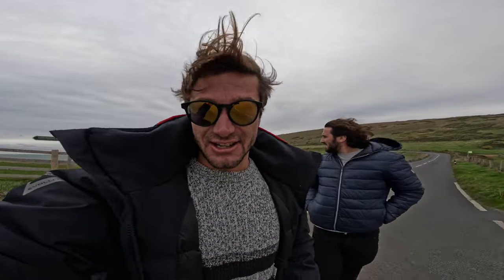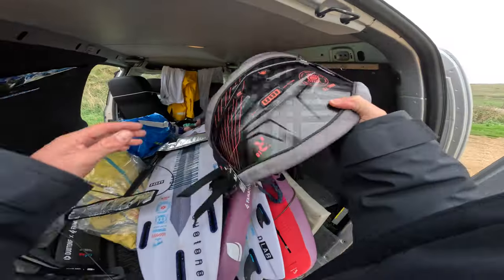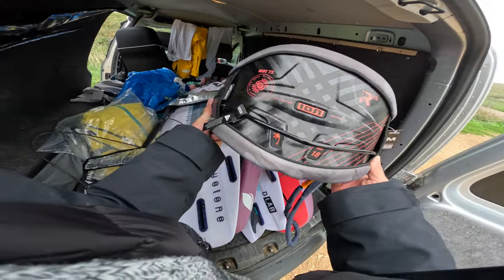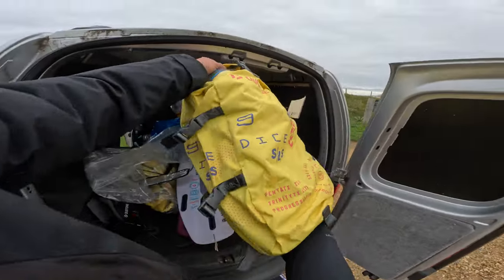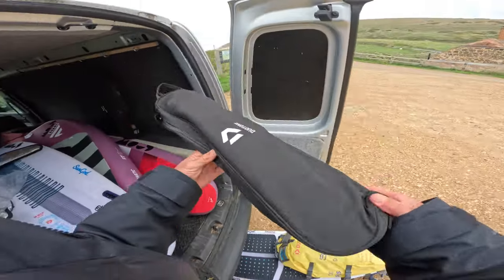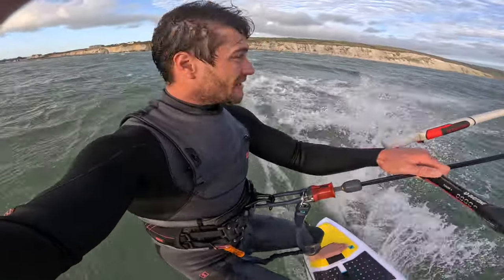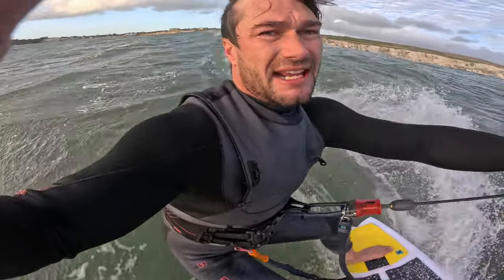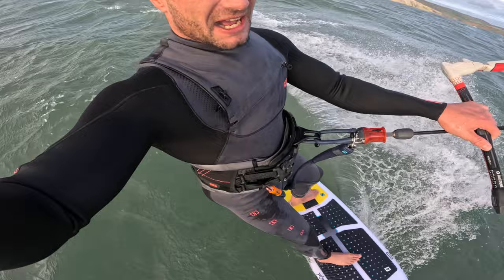Autumn Kitesurf Shred!!! - Court In The Act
Welcome back guys, so I have been a bit late with some videos for the last month because I have been so busy, you will see what I have been up to as the vlogs drop in the next weeks, so stay tuned. However today I am back on the Isle of Wight and the fresh autumn weather is starting to roll onto the UK shores. What better way to celebrate the end of summer than to get out on the new @DUOTONEKiteboarding Dice SLS 2023 9m fresh out of the bag, testing the all new @GoPro goprohero11black on my pro fish DLAB for a back yard shred...

Hitting multiple kitesurfing wave spots as I kite surf up the coastline, some of the most beautiful coastline in the uk, on the south side of the Isle of Wight. Let me know what you think... see you soon for more adventures!!

If you would like to pick up and intralock evolution phone case to help with mounting your phone to all of your toys... then make sure you head to this link and use my discount done bellow ;) Check them out

- Kitesurfing Instructional's - Tricks of The Trade
- Action Sports Video Blogs - Court In The Act
- Movies - Free ride Project
- Health and Fitness
- Injury and recovery
- Action Sports and Lifestyle Videos